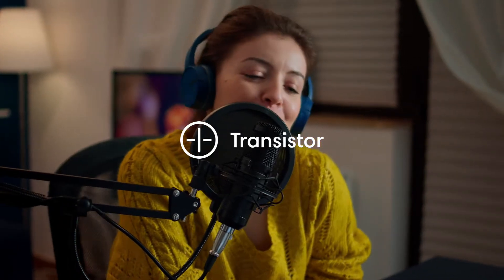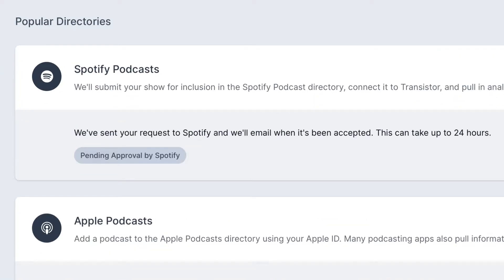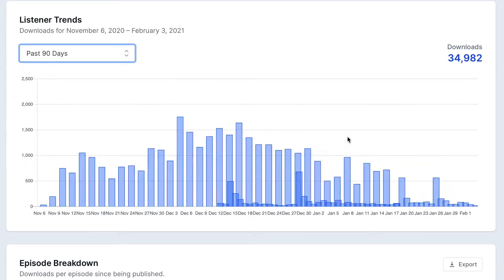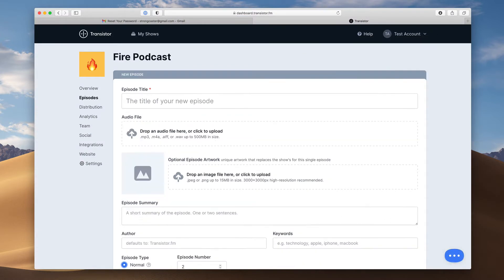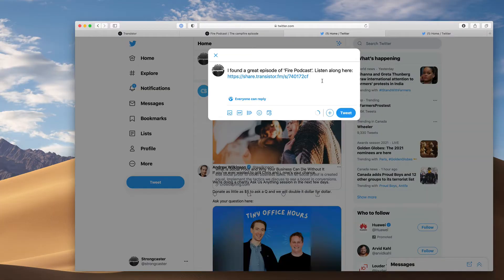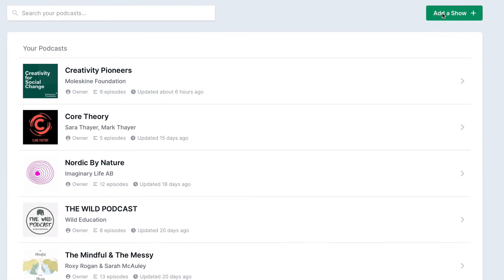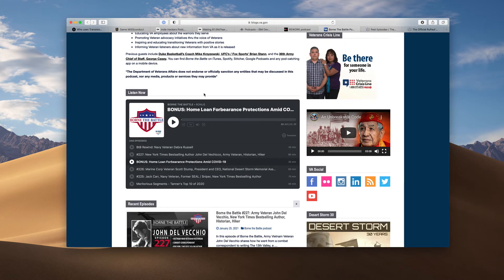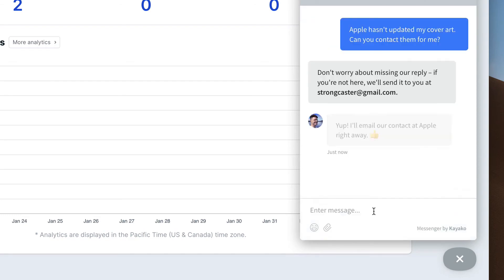"Transistor is the best podcast hosting I've found"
An overview of what Transistor.fm provides for podcasters. We provide podcast hosting for multiple shows (from one account), advanced analytics, a built-in website, and more.